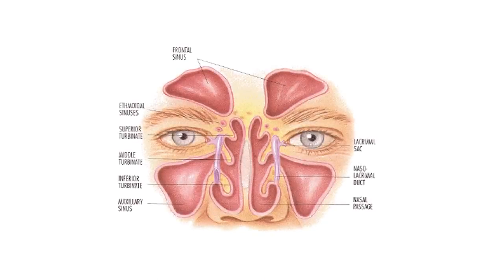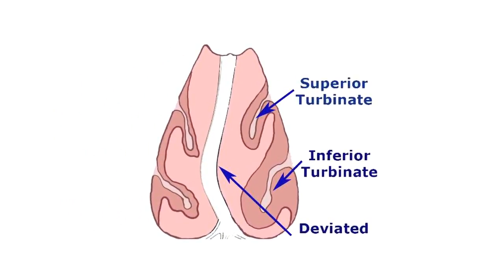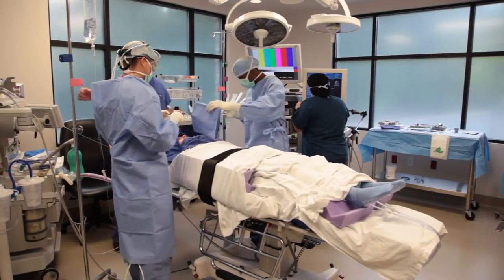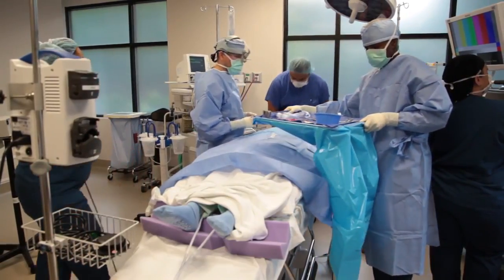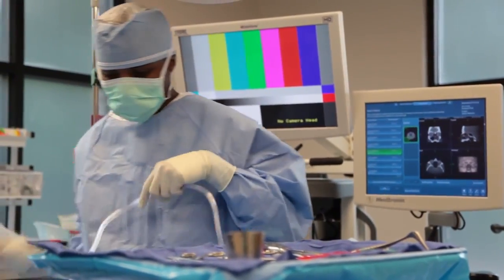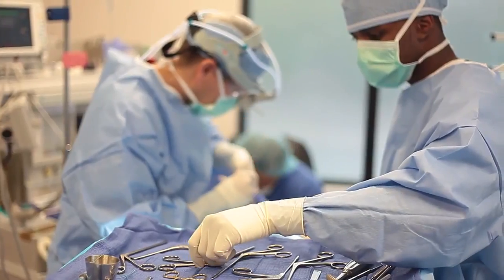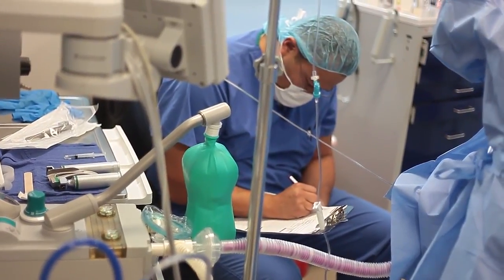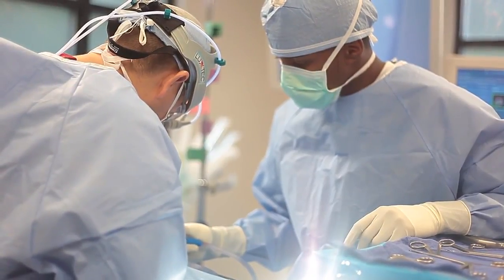Septoplasty and Turbinate Reduction Surgery - Pre-Operative Information - Northwest ENT